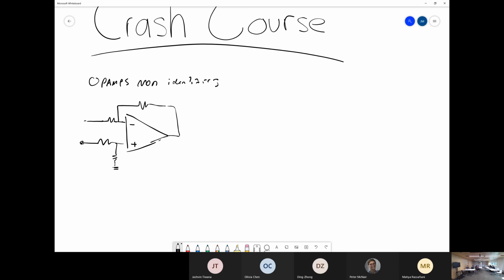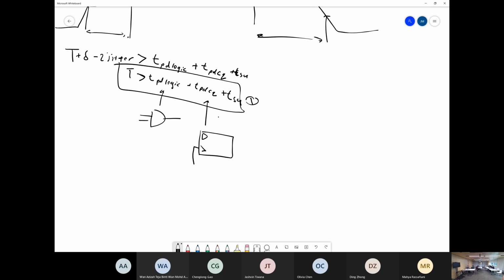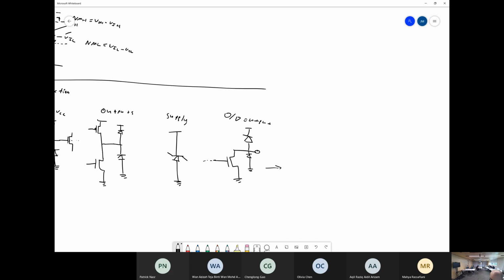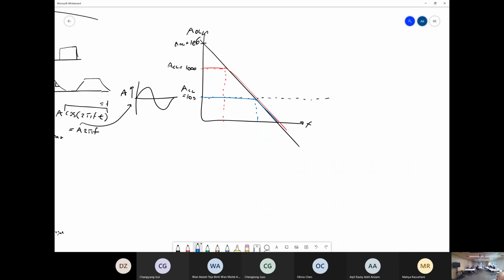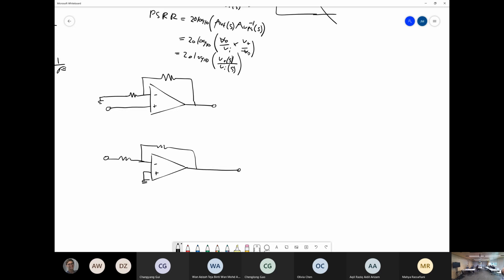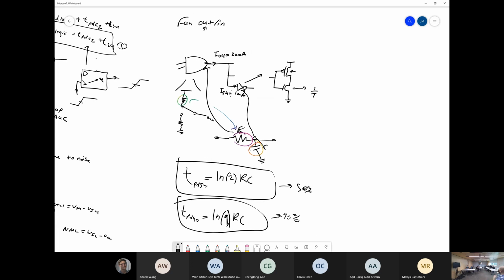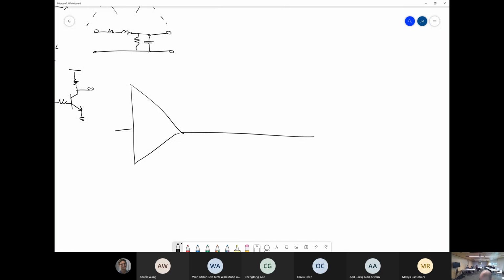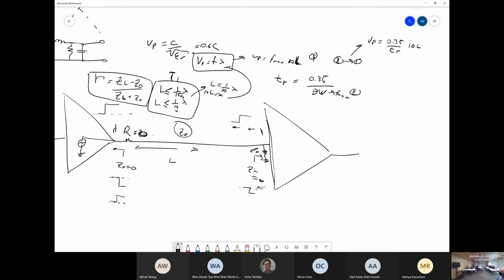22T1 ELEC3106 Midterm Crash Course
This Crash Course was recorded by UNSW ELSOC. Please note that we are still students and as such there may be some mistakes. This video is to watch the problem solving process!